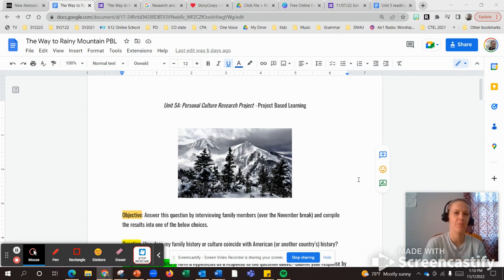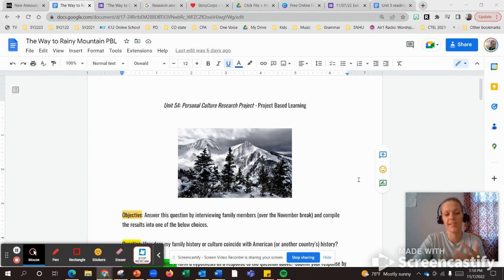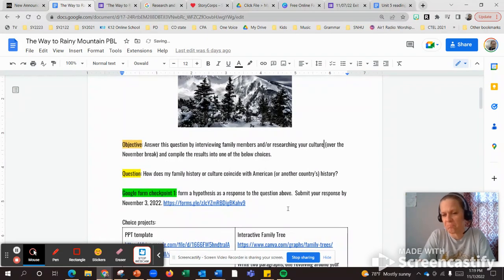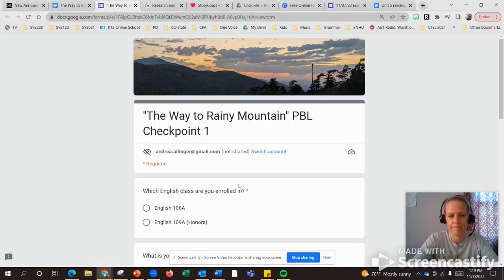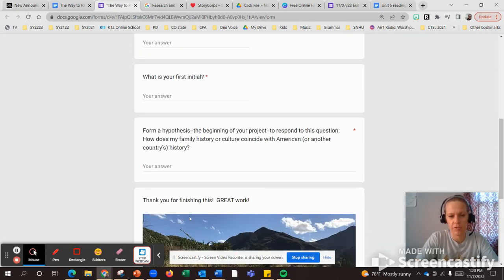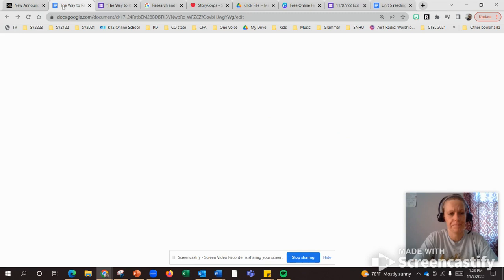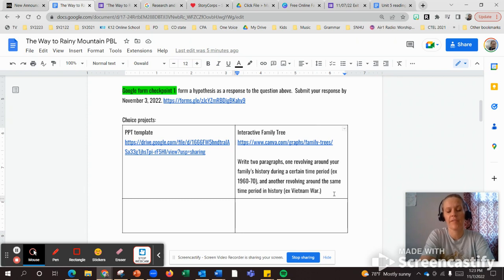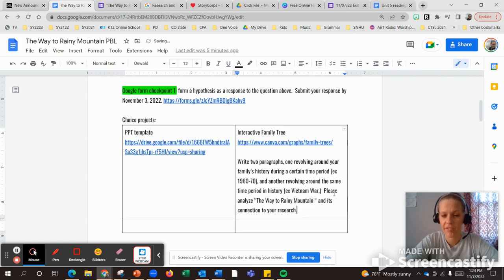Unit 5: Personal Culture Research Project Run through